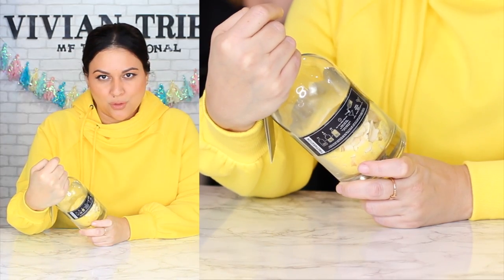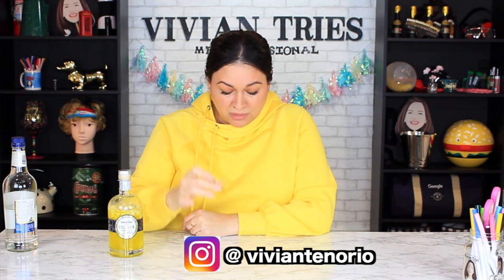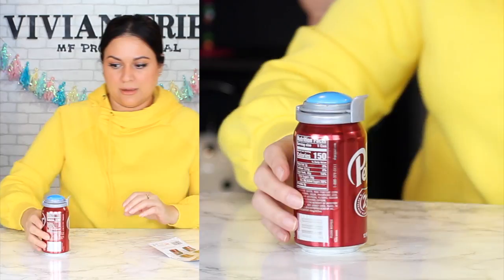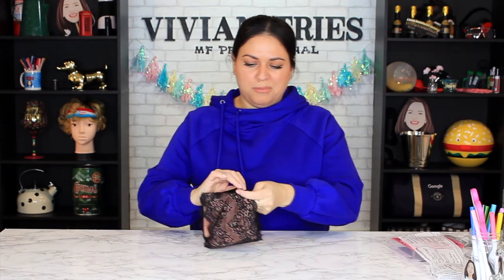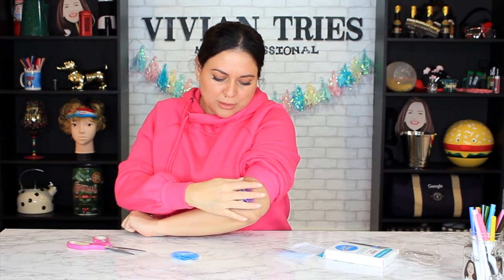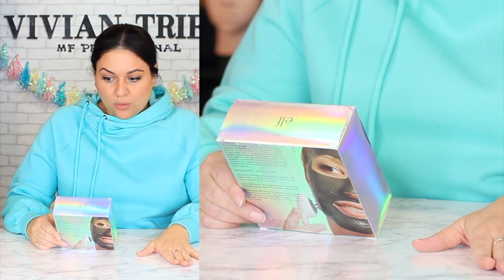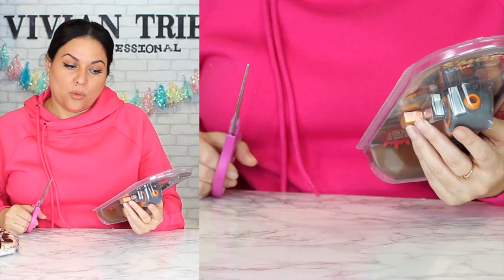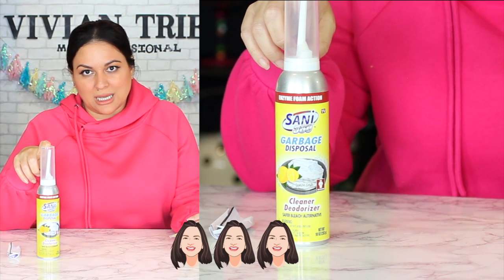Vivian Tries 7 Weird Walmart Products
Vivian Tries 7 Walmart Products You Can't Find At Walmart. Everything you need to know about these Walmart Finds.

About Walmart: Shop with Walmart A Huge Range Of Latest Women Clothing, Shoes, Footwear And More. Shop Walmart for Every Day Low Prices. Walmart.com - Save Money Live Better. Walmart Inc. is an American multinational retail corporation that operates a chain of hypermarkets, discount department stores, and grocery stores, headquartered in Bentonville, Arkansas. Walmart promises to Making your life a little easier, so you can live a little better.

What is Walmart Deals for Days? Walmart Deals for Days sale offers special shopping savings exclusively over a four day span. Think of it as the Summer Black Friday. Walmart Deals for Days is an annual deals event with epic deals on with deals on popular products & top gadgets & the best deals of the year. Walmart Deals for Days features deep discounts on products like devices, robot vacuums, headphones and kitchen appliances. In many cases, don't expect to see discounts this deep again until Black Friday or Cyber Monday. Are there still best Walmart Deals for Days deals still available?